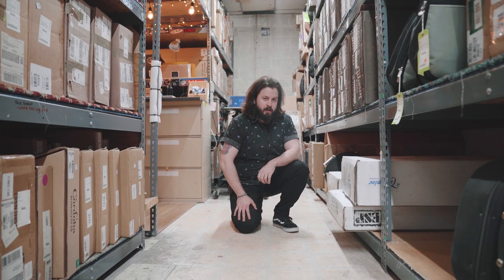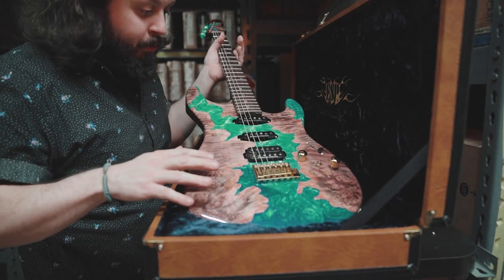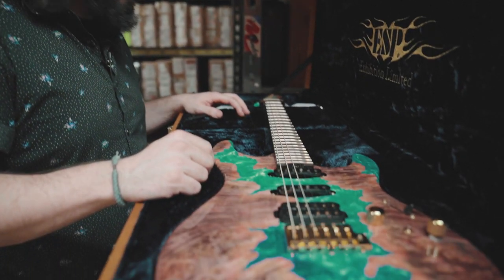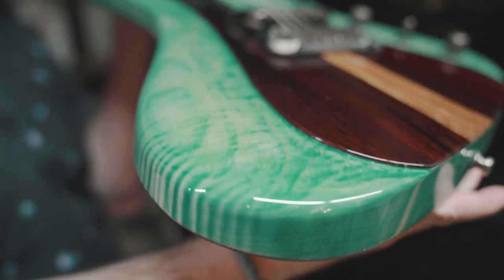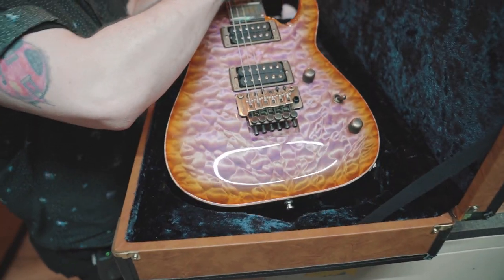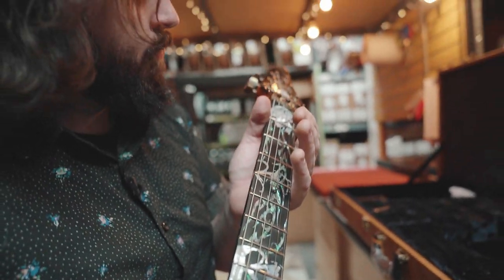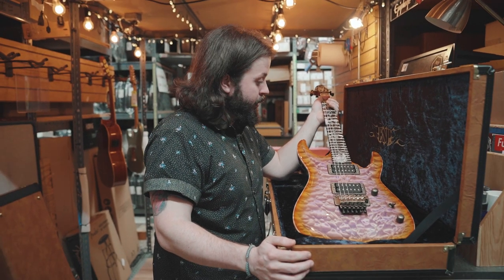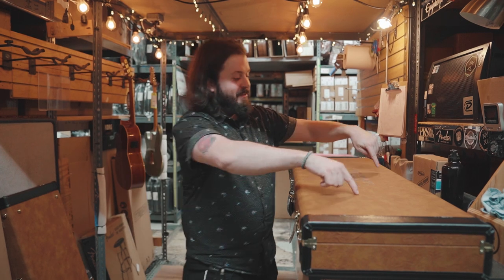ESP Japan Custom Shop Guitars from NAMM 2020 | Chuck Levin's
Evan O'Neal checking out the hot new ESP Guitars from NAMM 2020.

We were excited to get these super cool & unique guitars! Check out our guitar expert Evan as he gives you the rundown of the new releases from ESP Japan.

Featured Guitars:
Horizon FR NAMM 2020 Exhibition Limited Guitar - Violet Orange Sunburst:
Stream NT NAMM 2020 Exhibition Limited Guitar - Natural w/ Turquoise Green
Snapper NAMM 2020 Exhibition Limited Guitar - Black Pink w/ Blue Resin

Check out our featured collection of gear as seen on our YouTube channel

If you're in the MD/DC/VA Area, please visit our legendary retail location:

11151 Veirs Mill Rd.